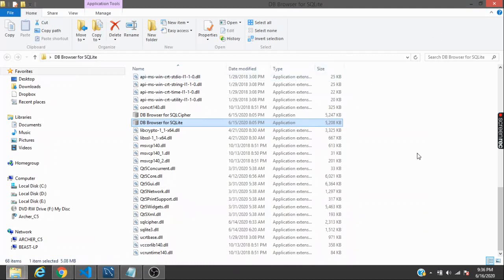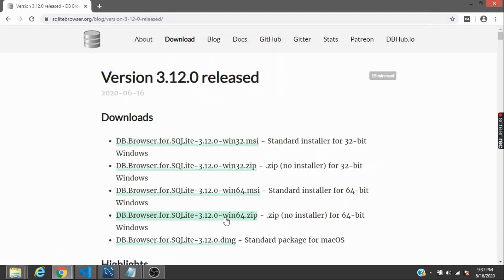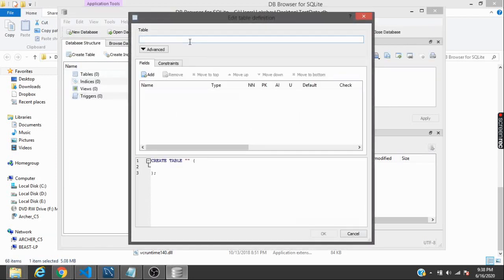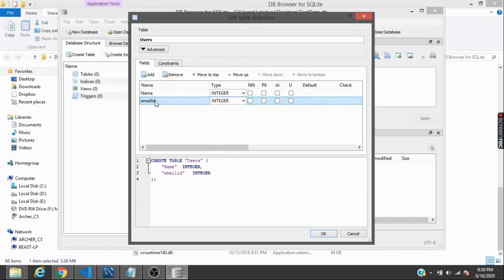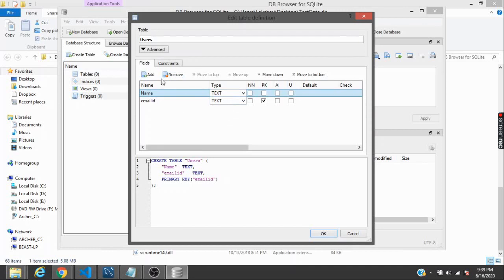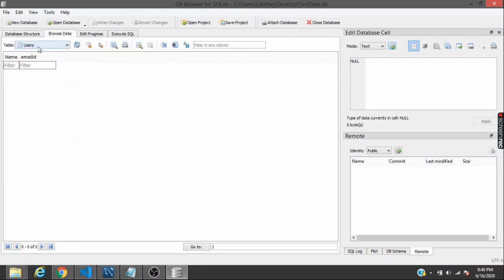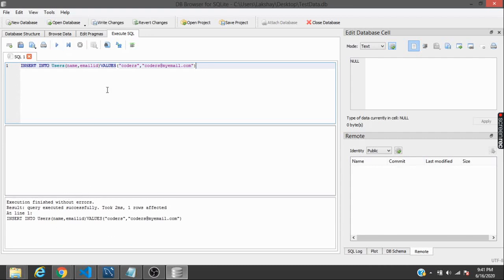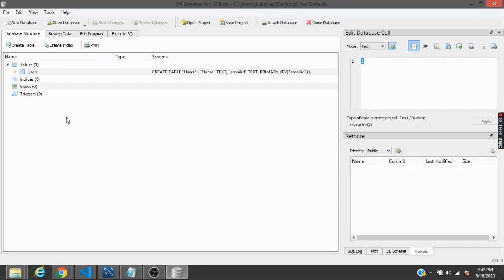How to create database and tables without coding (Create \ Update \ Delete And Alter)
Learn how to create database for python and other program without writing lines of code. we can simply download dbbrowser and start creating databases along with the tables within.

You can create Sqlite database which can be integrated in an app made in python. You can also run Create, Update, Delete and Alter operation on these Databases as there is tab where sql can be executed.

There are many modules through which you can connect to db however i use sqlite3 for such operations.